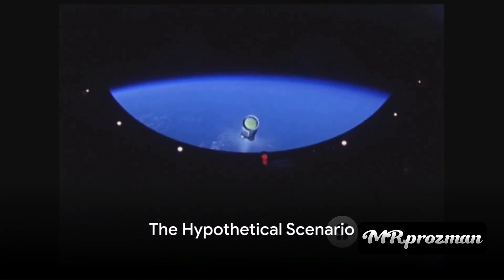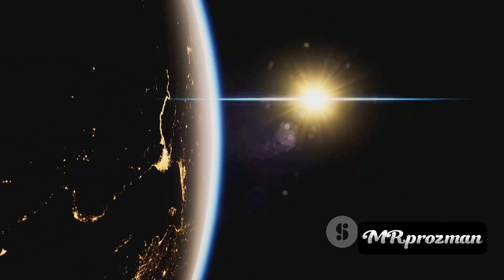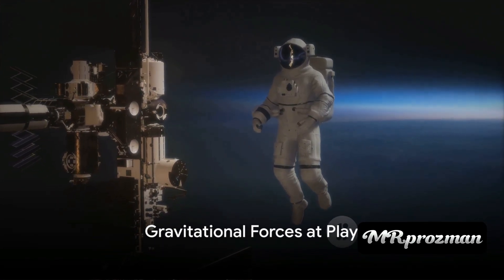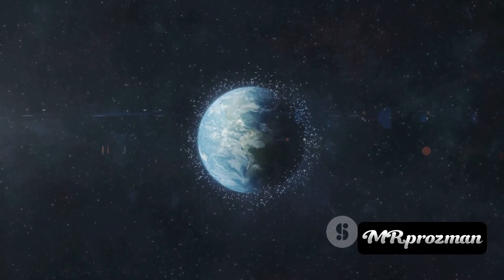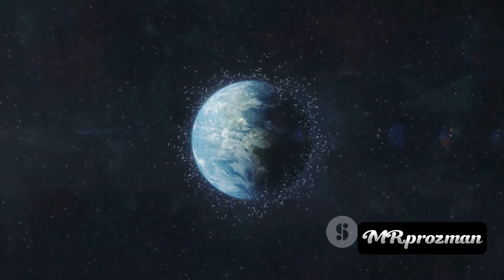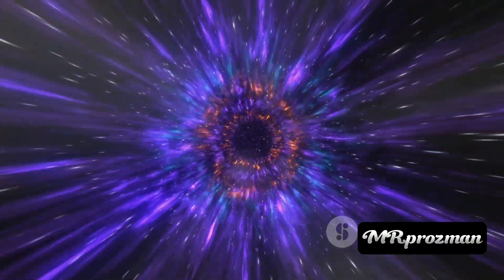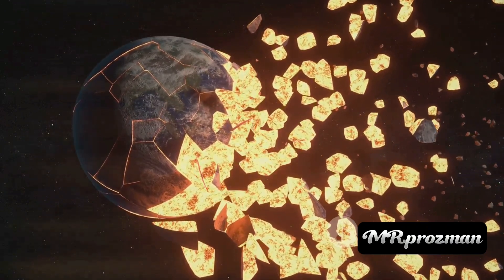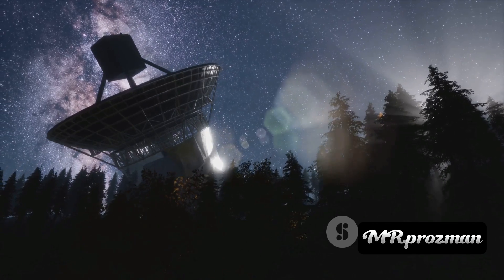what happened if a needle hit our earth at the speed of light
Brace yourselves for a mind-bending journey into the realm of cosmic hypotheticals! In this video, we explore the intriguing question: What would happen if we threw a needle from space at the speed of light? Delve into the theoretical physics, potential consequences, and the mind-boggling implications of such an extraordinary scenario. Whether you're a space enthusiast or just fascinated by the limits of scientific imagination, this video promises a cosmic exploration that defies the boundaries of our understanding. Hit play and join us on a journey through the hypothetical wonders of space and speed! 🚀🌌